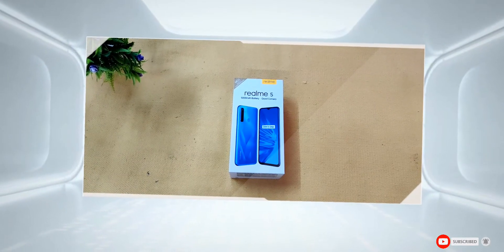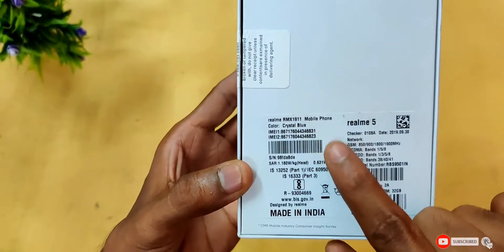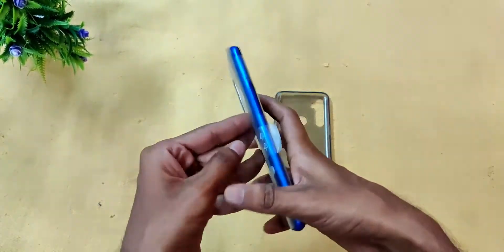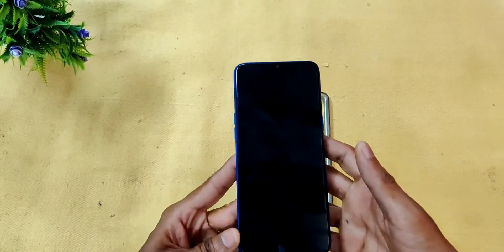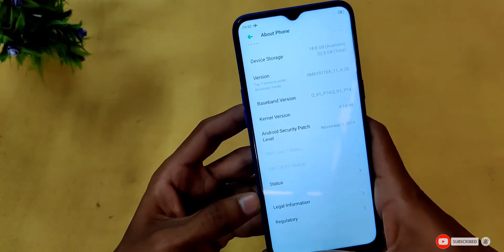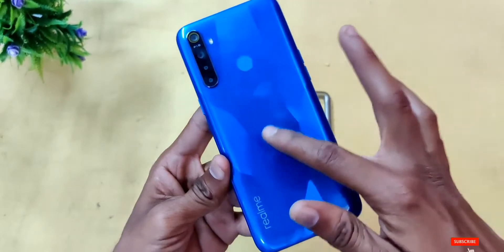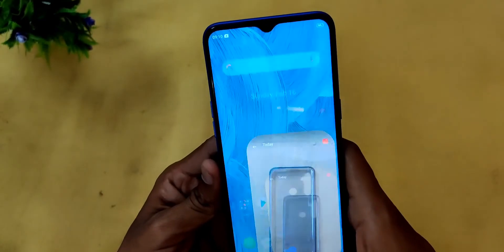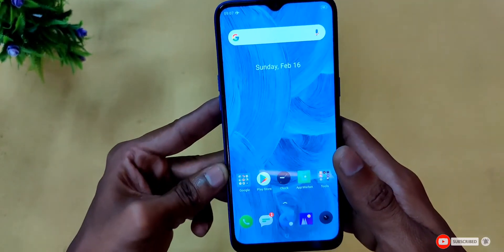Realme 5 unboxing in telugu | ఇంత తక్కువ ధరలో ఇంత మంచి మొబైల్ వస్తుందా..చాలా బాగా చెప్పారు